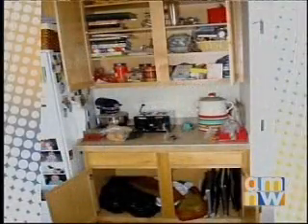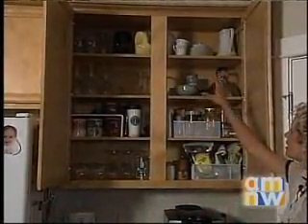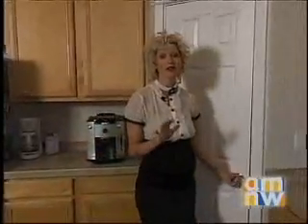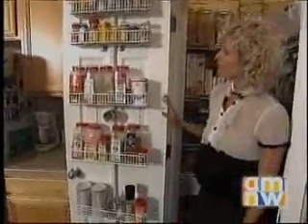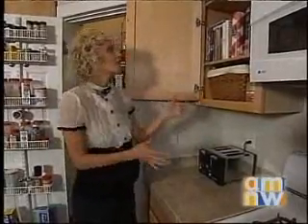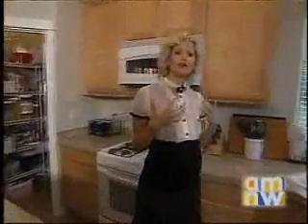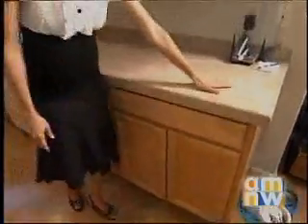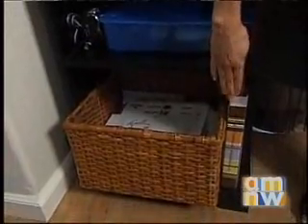Kitchen Organization with Organizing Expert Vicki Norris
We spend so much time in the kitchen, it should really be a place we love to be. In this segment for AM Northwest, learn how to control clutter on your kitchen counters and in your cabinets and other hot spots. For more home organizing ideas, read Vicki's book Restoring Order to Your Home